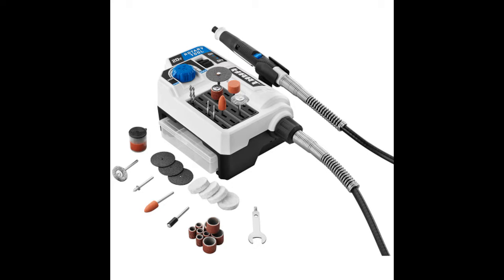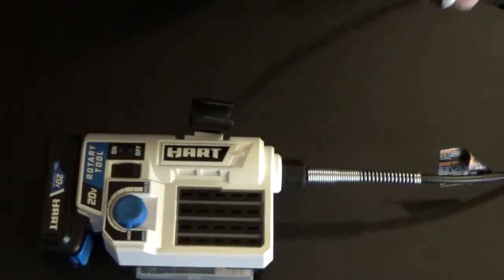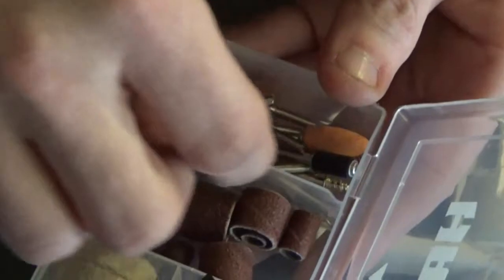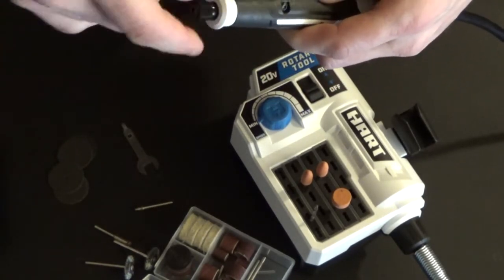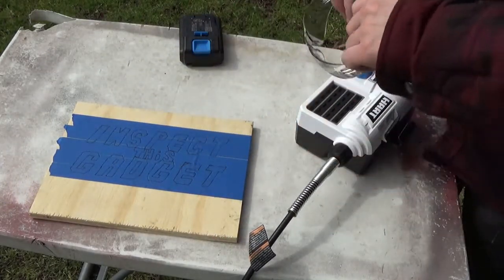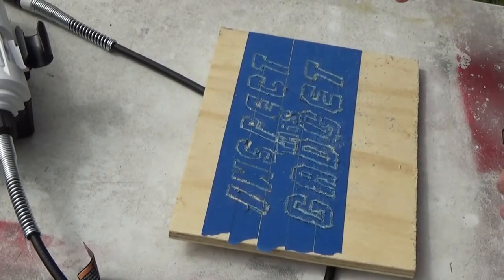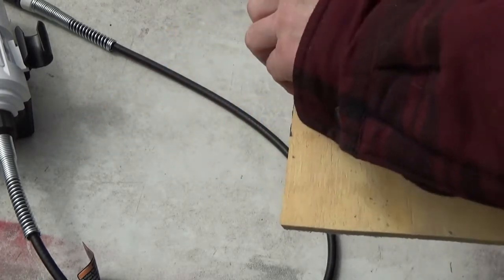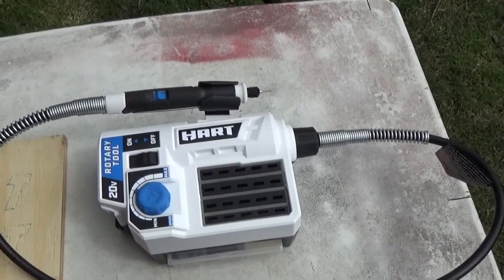Hart rotary tool (Hart power tools review part 4)